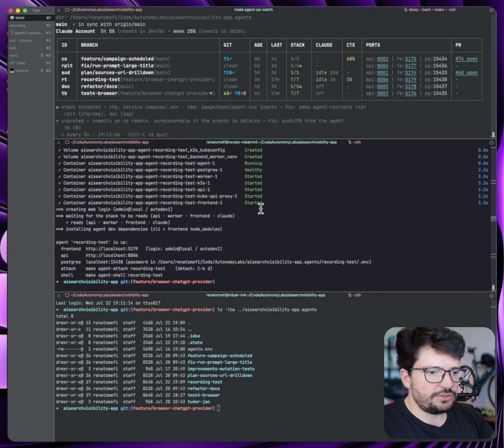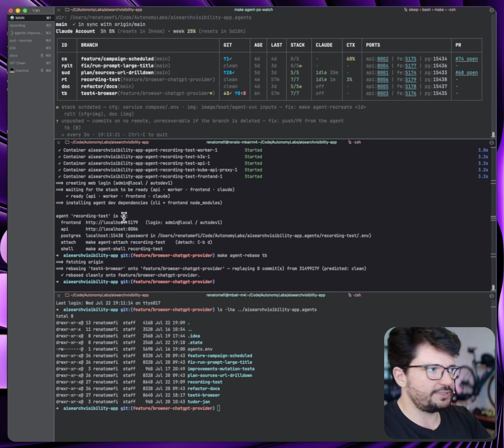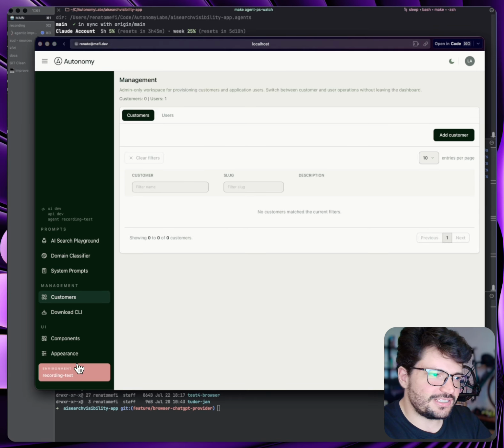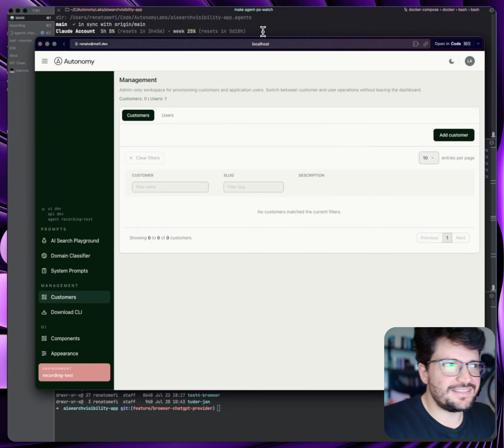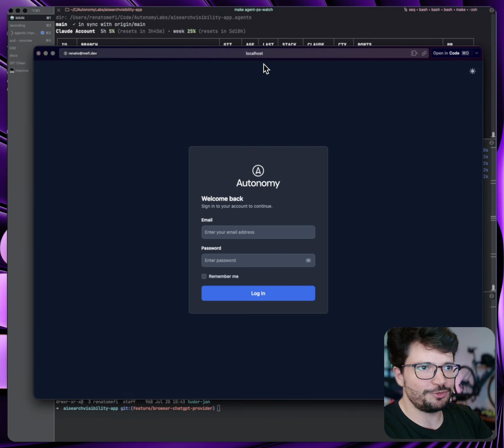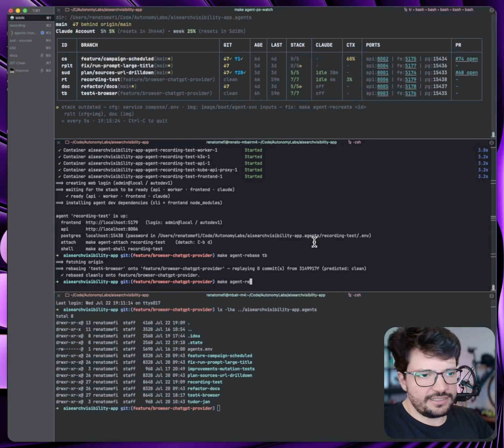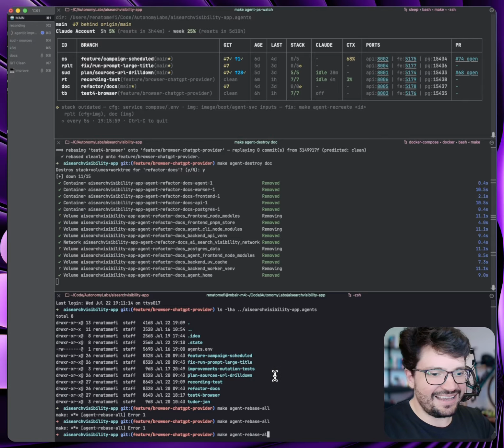Claude Code multi-agent local setup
🛠️ One of my favorite "productive procrastination" tasks when I develop: improving my local development setup, now for the agentic era.

Key features:

🐳 Start a new agent, each with its own environment (FE/API/DB, etc.)
🌳 Separate worktree for clean directory + branch isolation
🔀 Automated PR opening
♻️ Easy rebase once something's merged
⚠️ Drift and merge conflict warnings
📊 Claude usage + status (busy/idle)
✨ etc.

What else should I add to this setup? See full video in the comments 😄👇